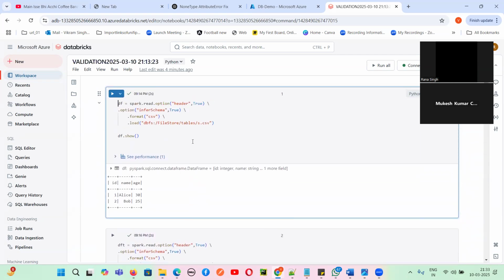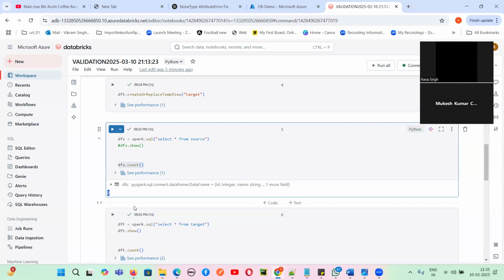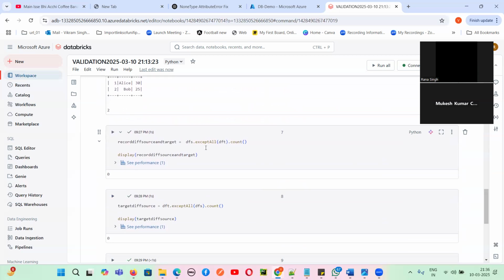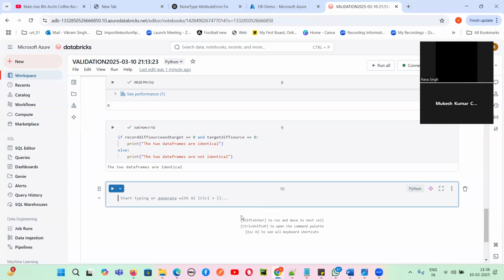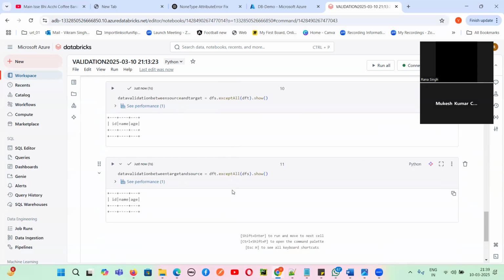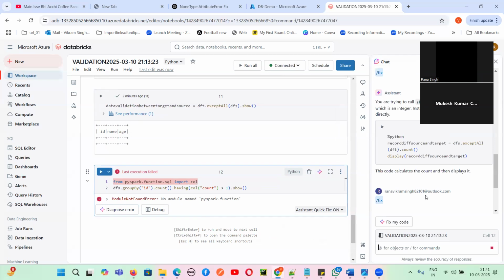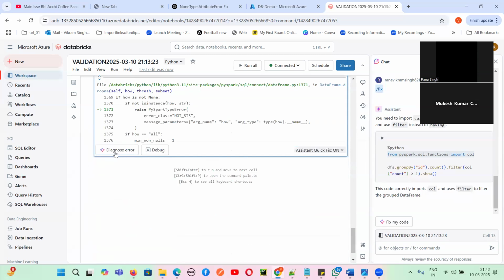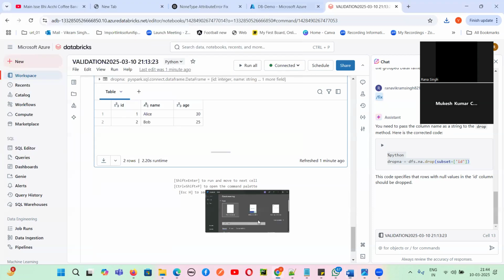✨ ETL Automation Validation with DataFrame Validation testing-8210139296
✨ ETL Automation Validation with DataFrame Validation
ETL (Extract, Transform, Load) pipelines often move large volumes of data. We need to validate at every stage to ensure data integrity, correctness, and consistency.

When you automate validation, you remove manual checking and make sure each ETL run self-verifies the data.

If you use DataFrames (like with Pandas, PySpark, or Dask), you can validate in-memory quickly.